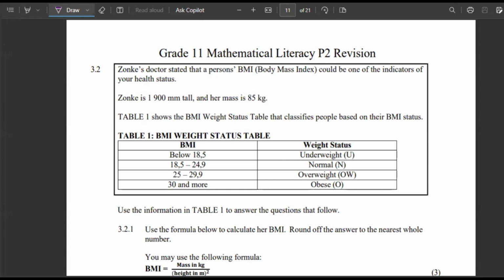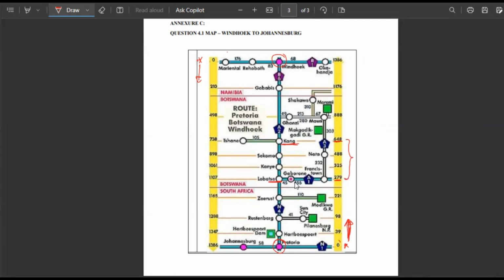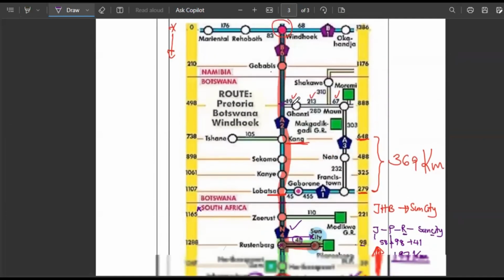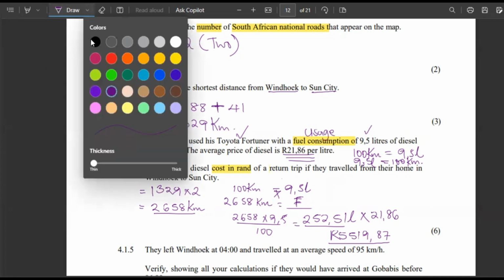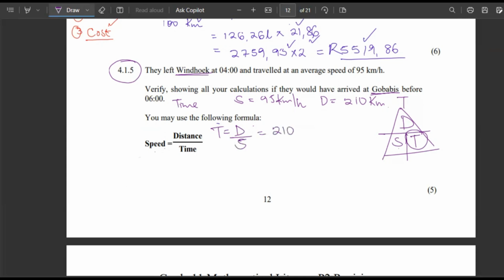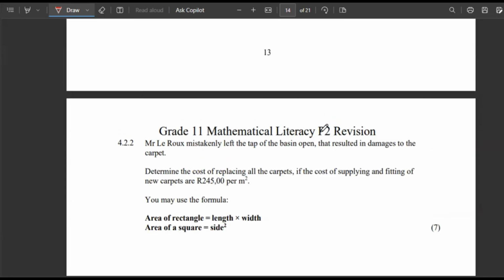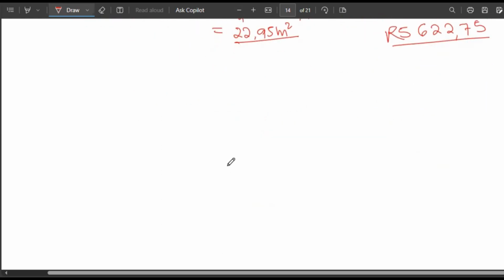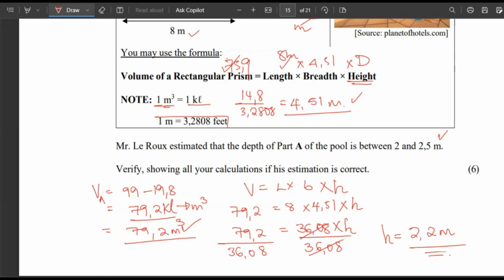Paper 2 Part 2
Mathematical Literacy Paper 2: BMI, Strip Map, Area to be covered Calculation